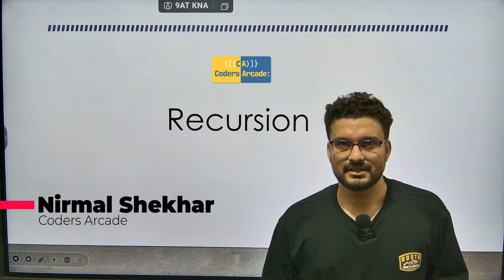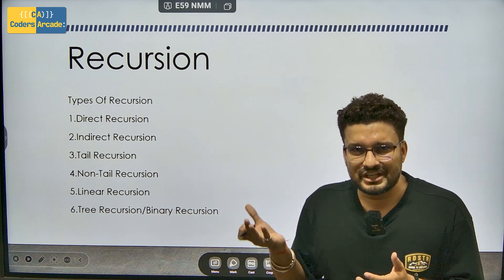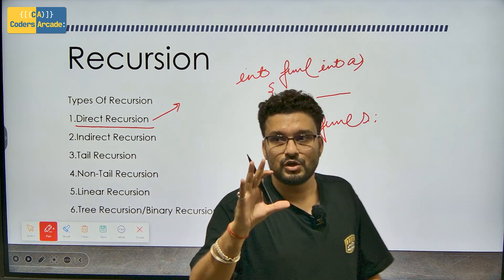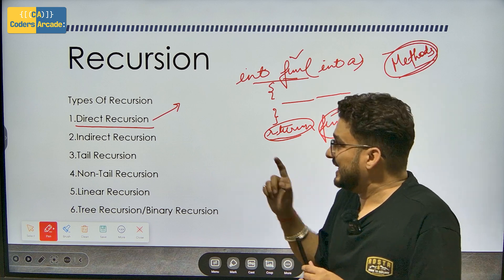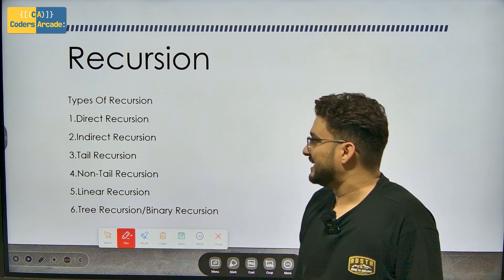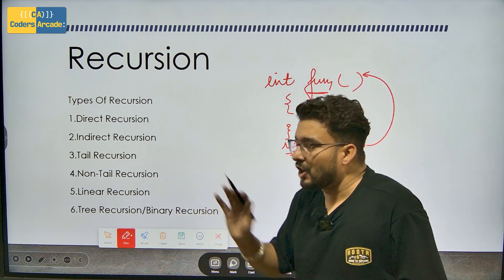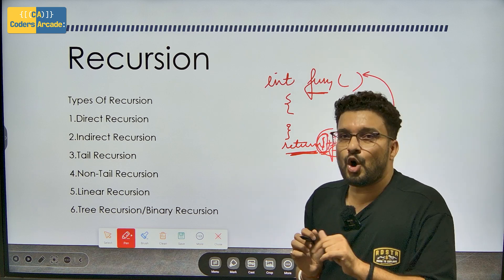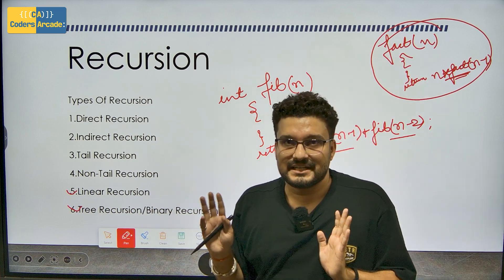🌀 Master Recursion in Programming | Explained with Types 🧠📚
🔔 Welcome to Coders Arcade!
In this video, we dive deep into one of the most fascinating concepts in programming – Recursion! Whether you're a beginner or revising for interviews, this video is your perfect starting point to understand recursion in a simple and structured way.

🔄 How recursion works behind the scenes

🧩 Types of Recursion:

Tail Recursion

Head Recursion

Tree Recursion

Indirect Recursion

Nested Recursion

💡 Real-life examples & code demonstrations

Students preparing for coding interviews

Beginners learning DSA concepts

Anyone curious about how recursion works!

💬 Have questions or doubts? Drop them in the comments – I reply to everyone!

Created by Inflact Hashtags Generator